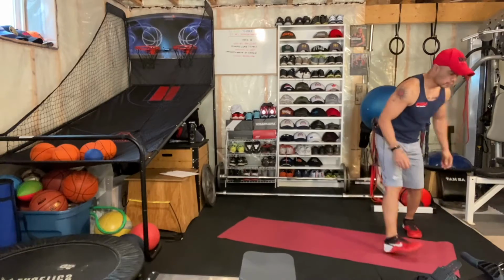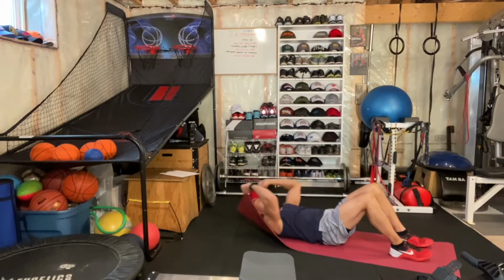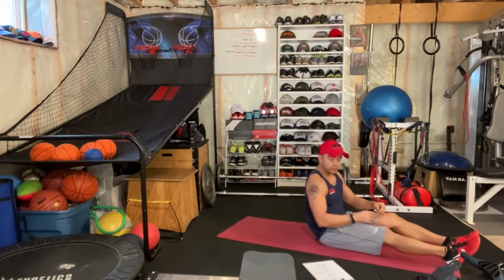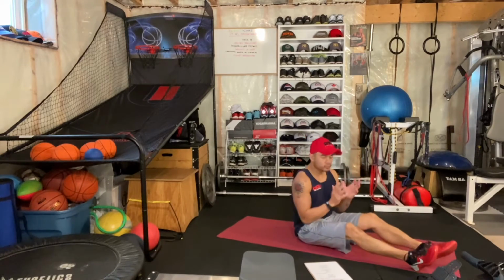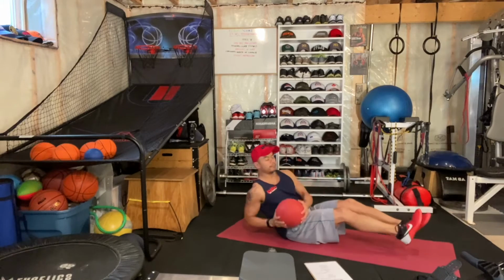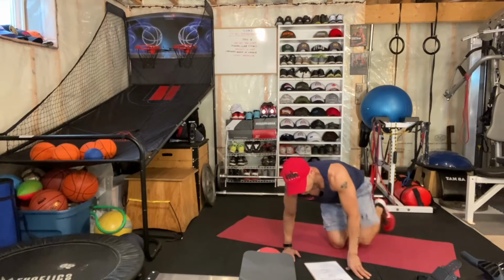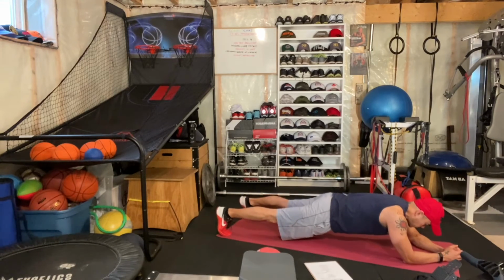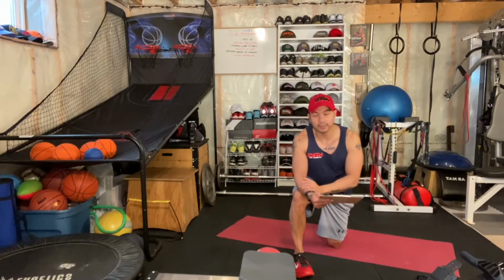Step #4 6 AB Exercises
12 AB Crunches
24 Bicycle Crunches
12 Reverse Crunches
24 Weighted Russian Twists
12 V Sits
1 Minute Plank
Repeat x6 Sets